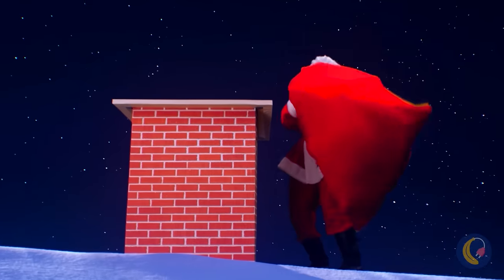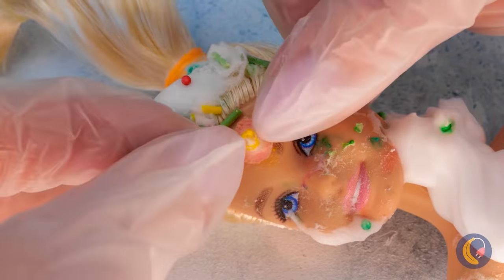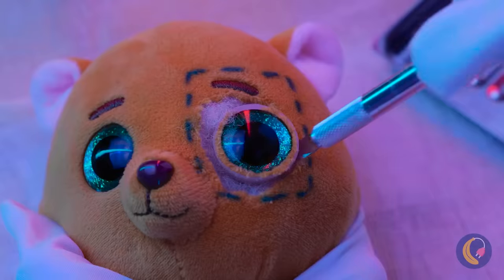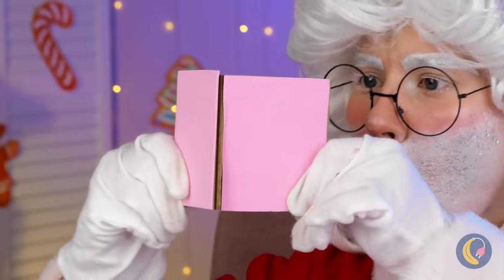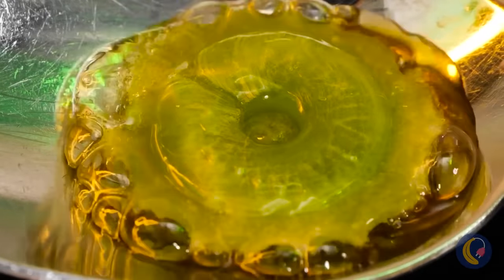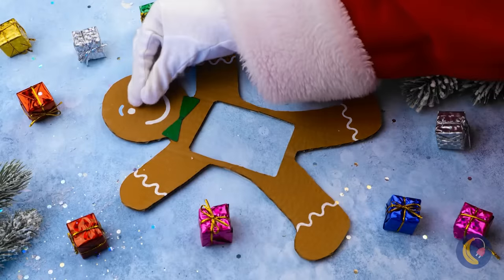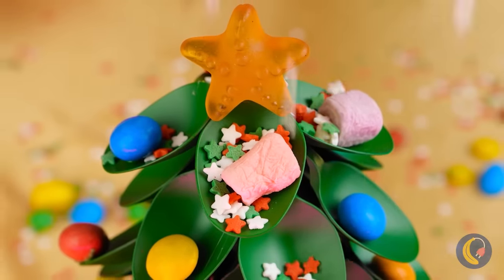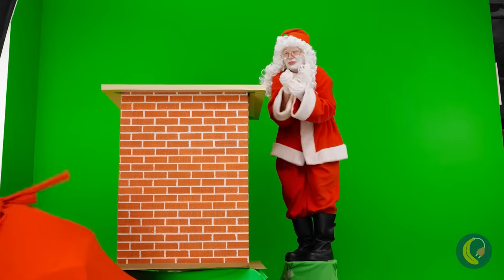Santa Broke Down All the CHRISTMAS GIFTS😱 *Cheap DIY gift ideas*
This is the season to be jolly 🎄! Christmas is around the corner, have you prepared a gift for yourself or your loved ones? If you haven’t we have some awesome DIY xmas and decorations from Santa Claus himself🎅, and you can make these with the items in your house! Although there’s also some cool gadgets like the santa toothpaste topper and climbing santa🙃

Timestamps :
0:27 Balloon / Create your own rudolph friend
0:53 Barbie / A squishy fairy
1:40 Mini water dispenser /  Great for parties
2:16 Rubber glove / Pop up rudolph toy
2:57 3D pen / Rainbow mermaid doll
3:23 Cardboard box / Make your own candy machine
4:09 Pop it /  Turn it into a stylish hat
4:38 Hard candy / You can make balloons out of this!
5:06 Toilet paper / Mini candy xmas tree
5:33 Squish out / You'll never get bored of this phone case
5:55 Gum /  Glue substitute
6:23 Climbing santa / Have mini santa roaming around your house
6:50 Plastic spoon / chocolate chips mini xmas tree
7:29 Paper cup / mini diy night lamp